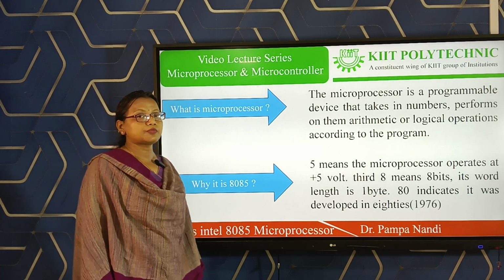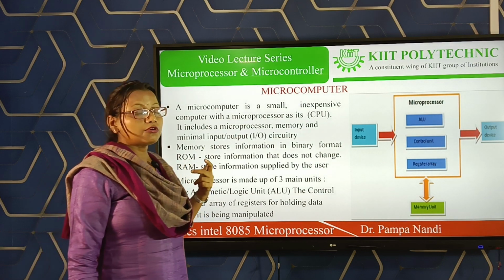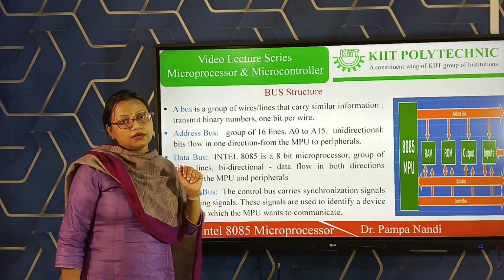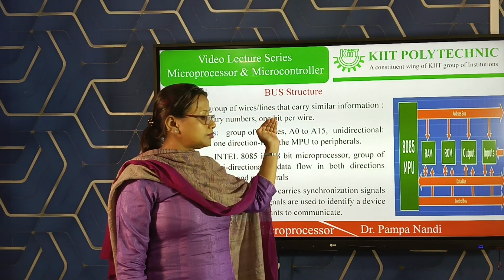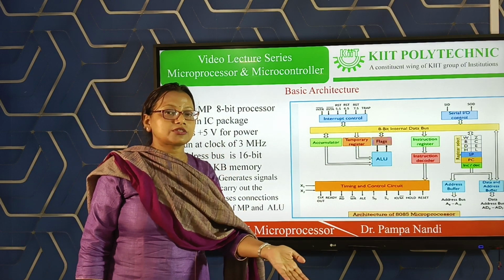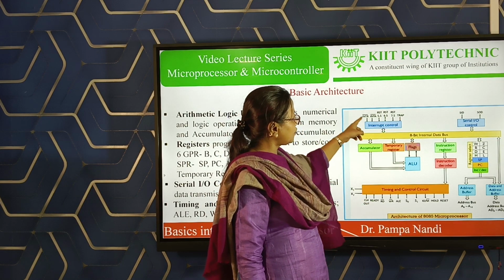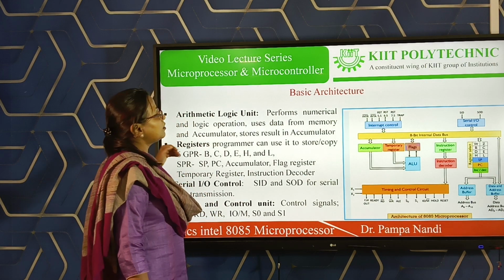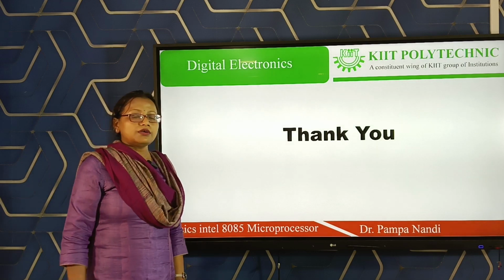Basics Intel 8085 Microprocessor_Microprocessor & Microcontroller_4th Semester_Comp. Sc. Engineering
Video Lecture by_ Dr. Pampa Nandi